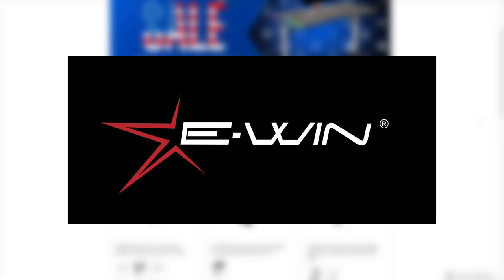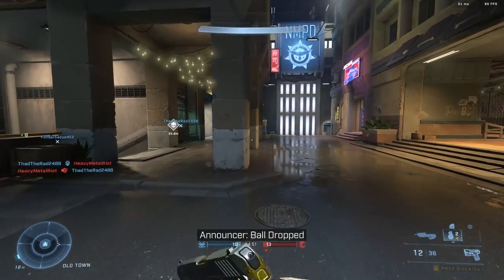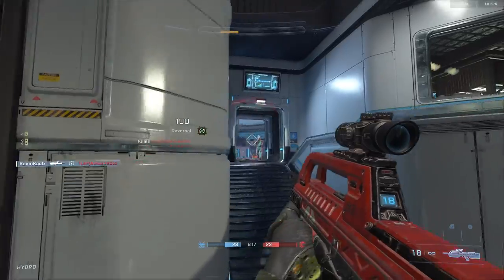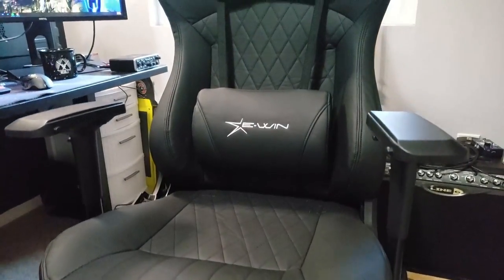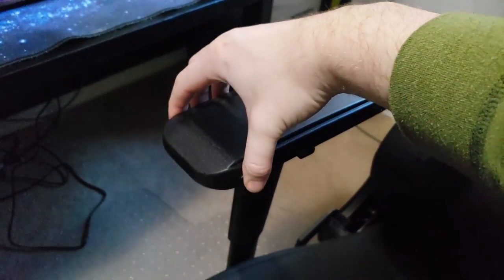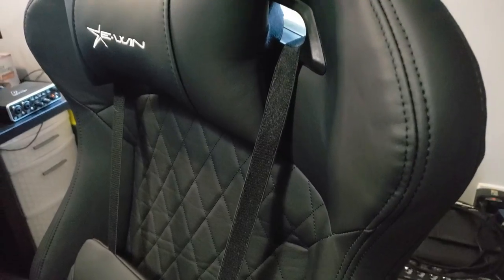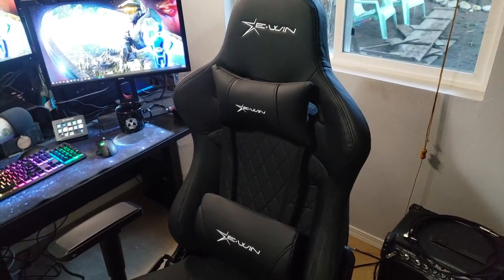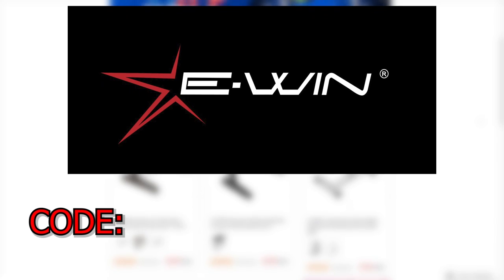How to Improve Your Gaming Health! EwinRacing Heavy Duty Gaming Chair Holds up to 500 LBS!!!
E-Win Racing (Canada store)

How to Improve Gaming Health! EwinRacing Heavy Duty gaming chair holds up to 500 lbs